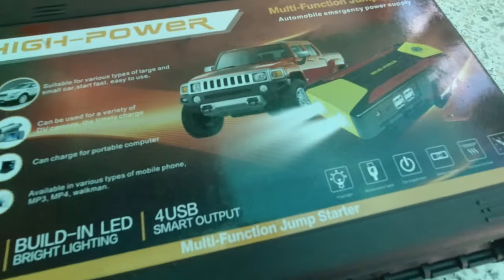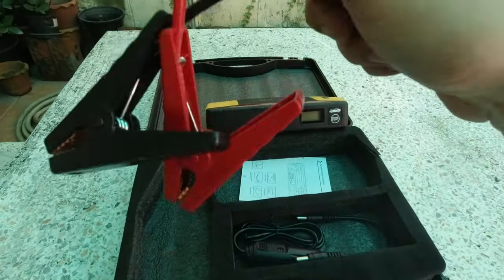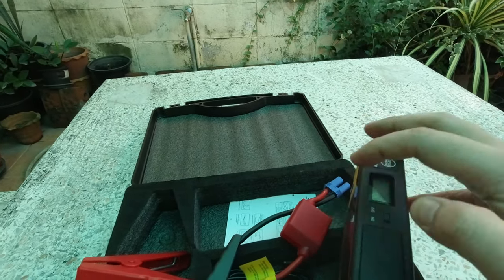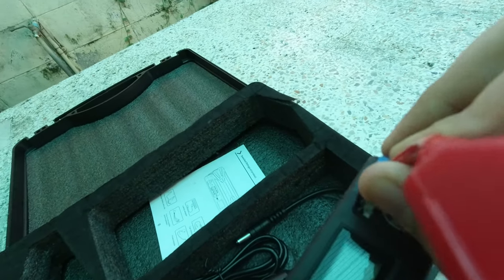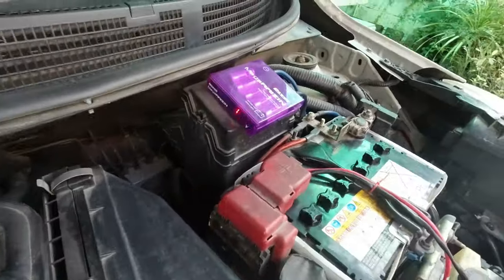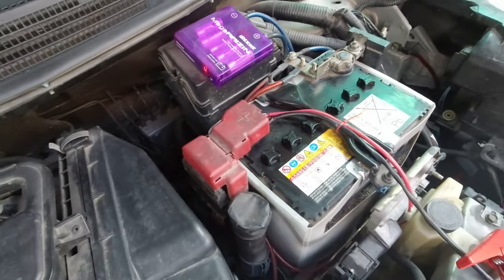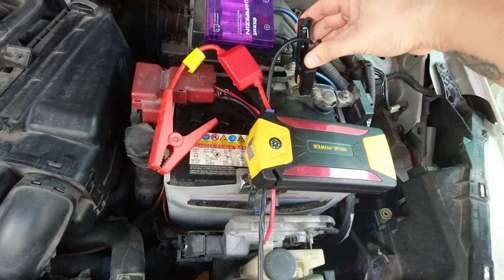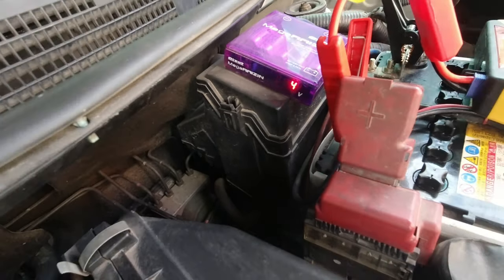Replace battery Nissan Almera | Portable jump starter | P&J Salvador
replace ng battery ni merang mga paps... bumigay na ang battery after 3.5yrs, sulit na din 😉 at share ko na din ang portable jump starter ko...